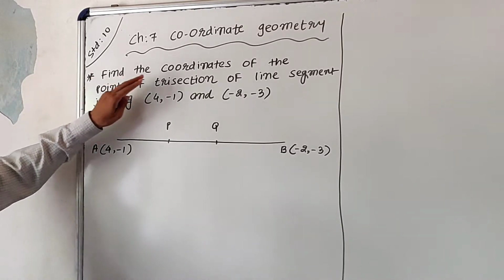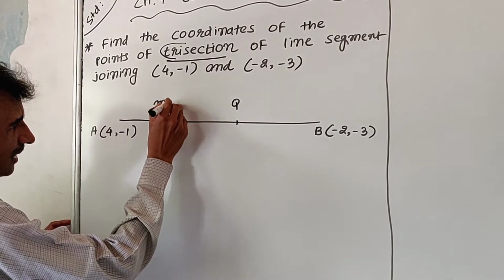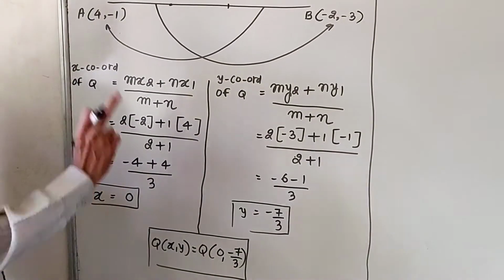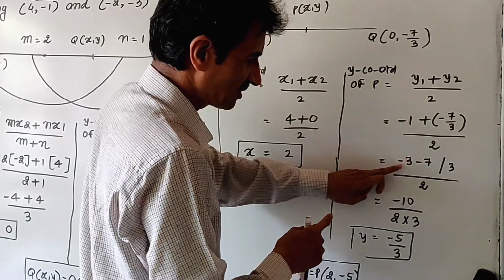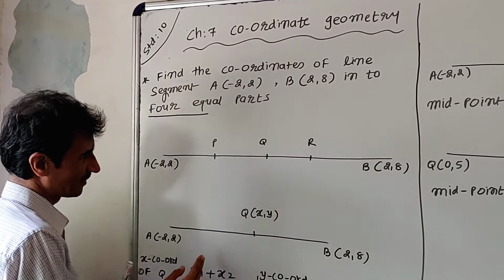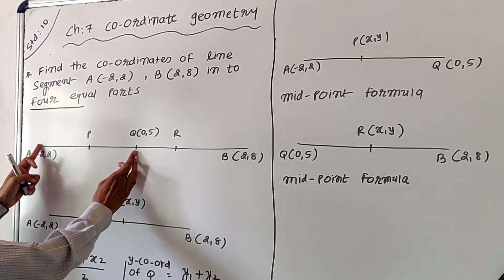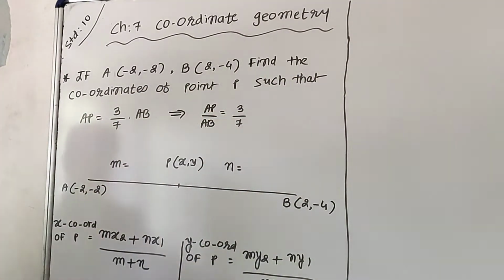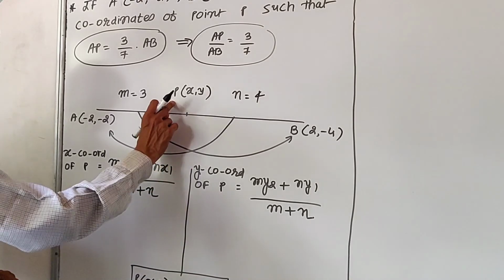STD :10 Ch-7 Co-ordinate Gometry (Part-7) Gujarat Board Maths Shyam Sir {2020-2021}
Educational Video of Maths by Shyam Sir Gujarat Board  Ch-7 Co-ordinate Gometry